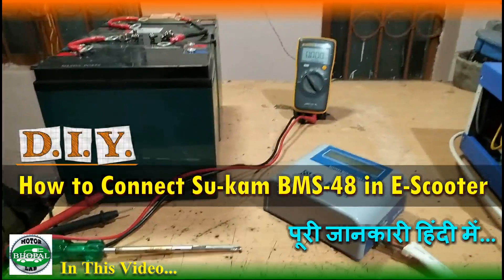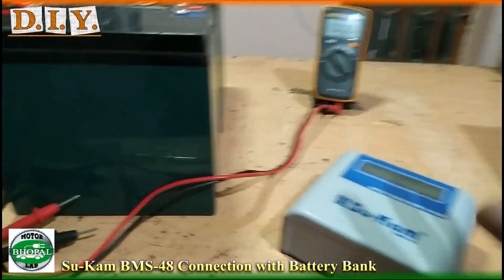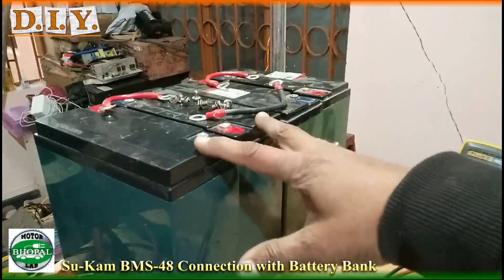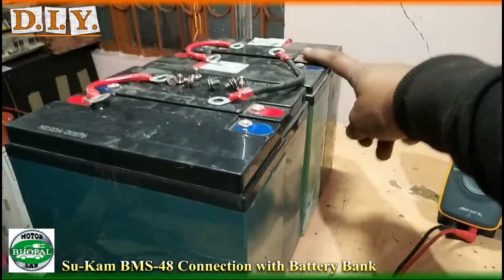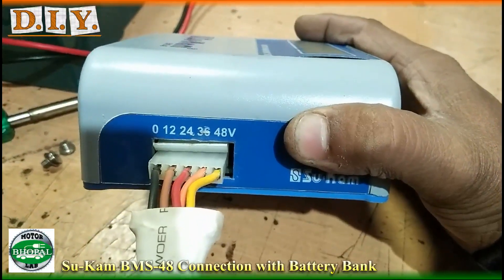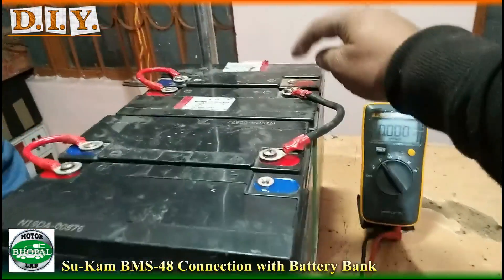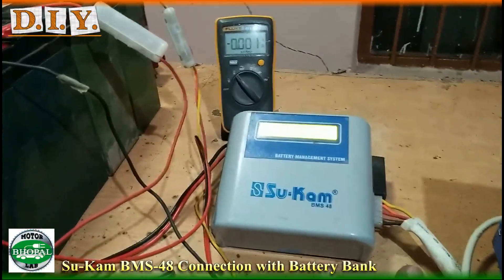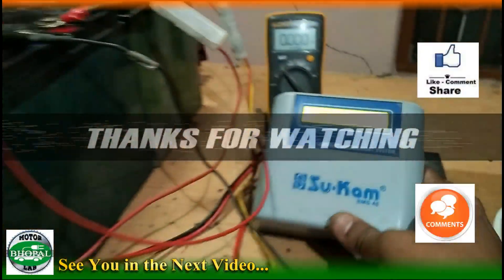Su Kam BMS for 48Volt Pb Acid VRLA Battery Pack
Link for Sukam 12V-48V Battery Management System (White)
i hope this will help you to understand more about BMS and VRLA Battery pack.
Jai Hind, Vandy Matrem